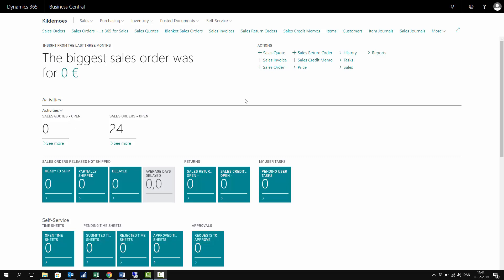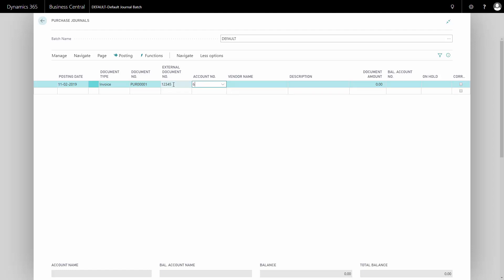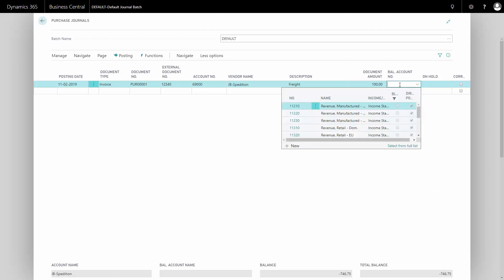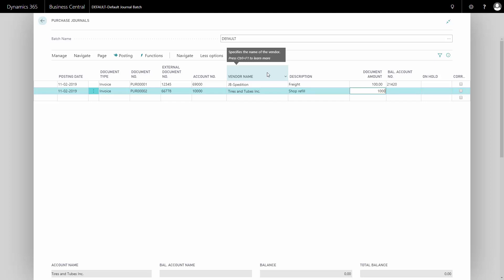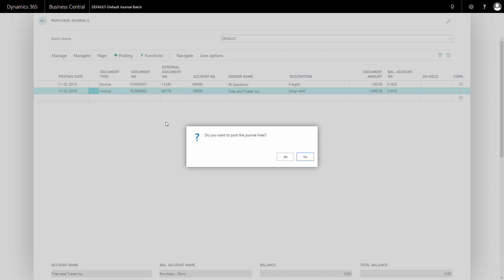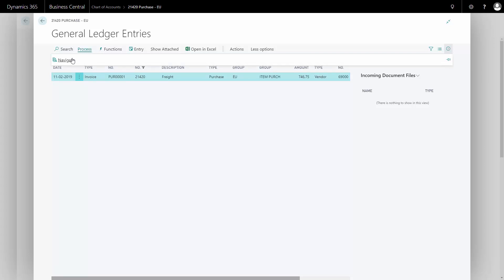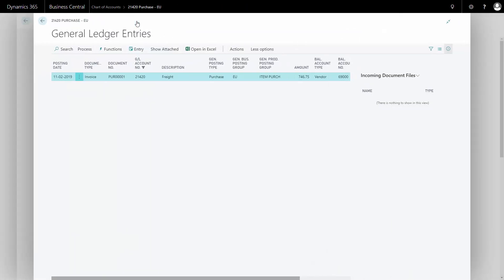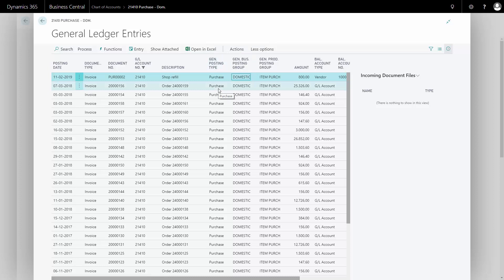Invoicing with the Purchase Journal - Microsoft Dynamics 365 Business Central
How to invoice through the purchase journal in Business Central? It is possible to post invoicing of purchases or acquisitions directly in the business journal, if you don’t want to use the purchase documents. [ENG19021101]